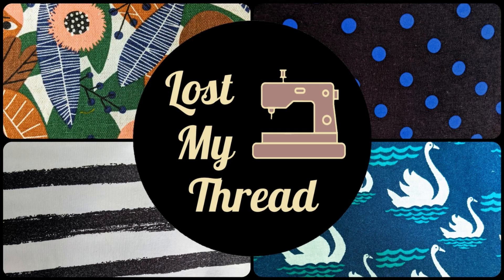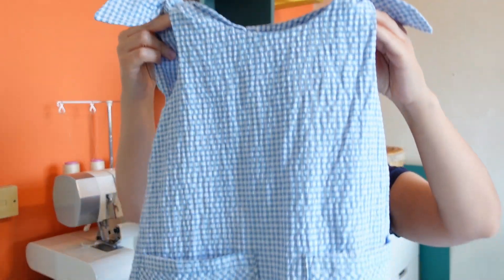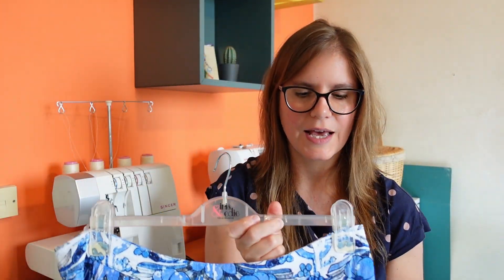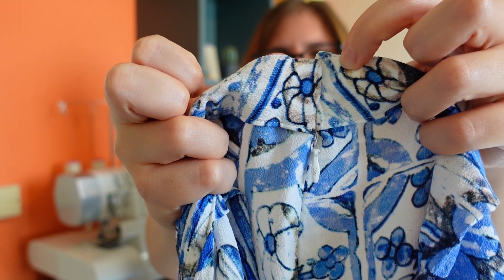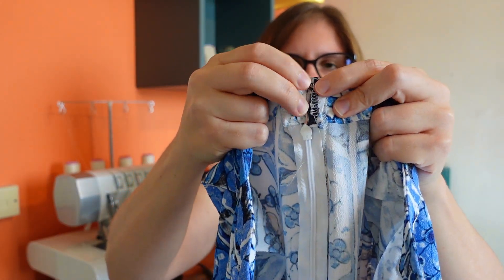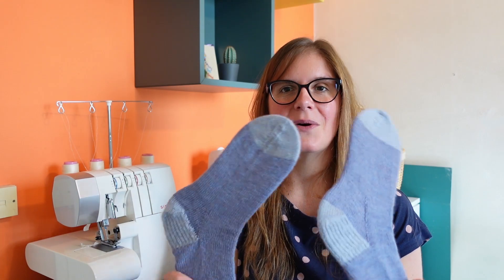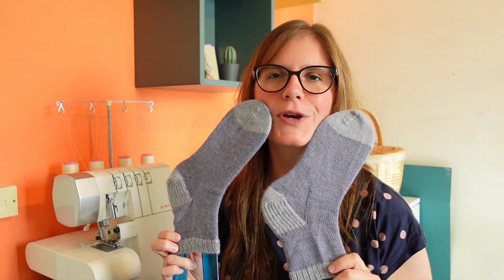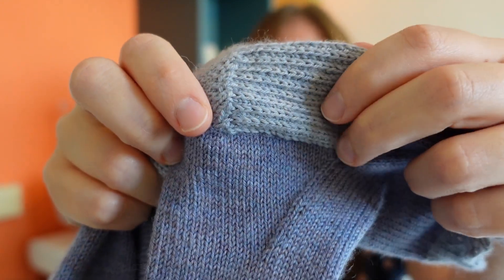September Sewing Round Up - What I Sewed in September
This is a run through of everything I made in September. If you prefer to skip ahead to particular makes, you can use the chapters below:

0:00 intro
00:16 Project Dress a Girl Dresses
1:42 Winslow Culottes
7:53 Tea House Dress
13:56 I'm So Basic Socks

In this video, I'm wearing the La Brea Tee in spotted stretch viscose by Mind the Maker from The Village Haberdashery